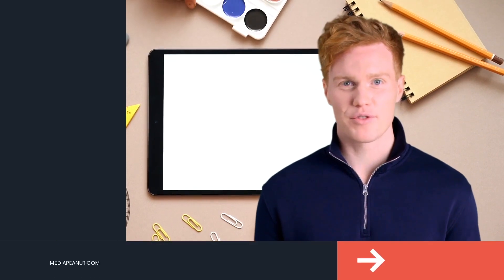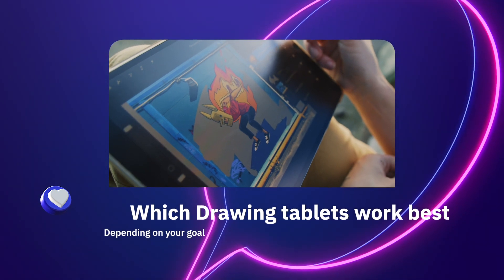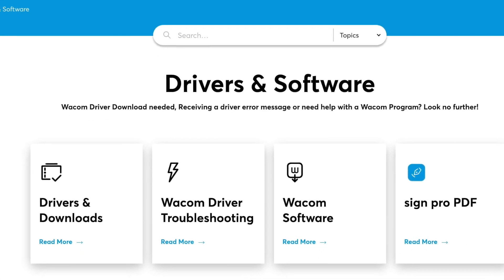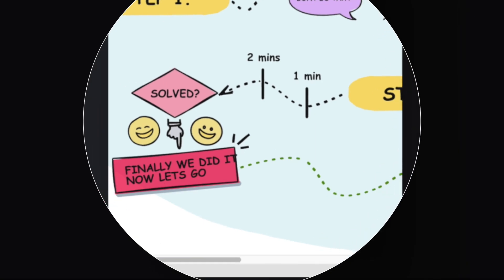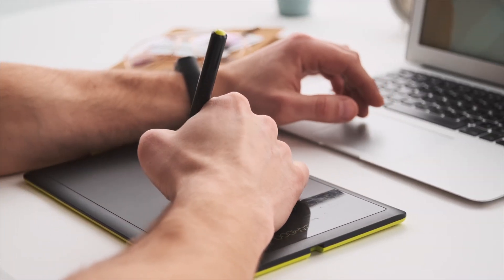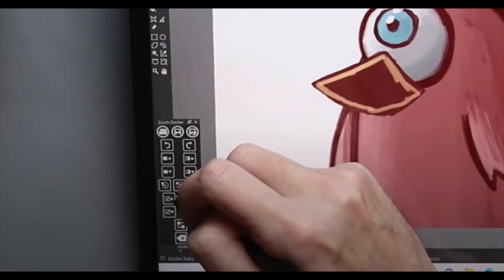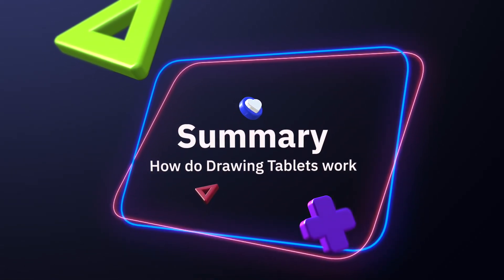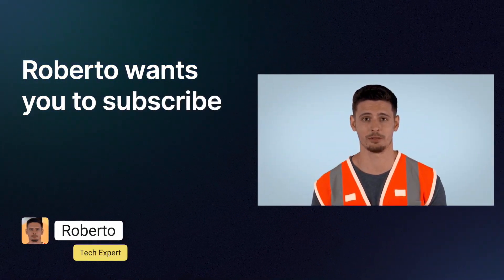How do drawing tablets work? (and how to use one)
How do Drawing tablets work? Drawing and graphic tablets work by connecting an electronic drawing tablet to another device such as a laptop or desktop computer either wirelessly or through a USB connection.

TIMESTAMP:

00:00 Intro
1:43 How do drawing tablets work.
3:05 How do I use a drawing tablet.
4:28 Two important options.
5:10 What our Tech experts say
5:41  Examples of the best drawing software. .
6:33  Choosing between the drawing tablet and a graphics tablet.
7:54  Recommended drawing tablet for beginners and professionals
8:54   Every Feature of a drawing tablet ( pressure sensitivity, tilt, etc)
9:09 Quick summary of everything
10:16 Conclusion

It works by using a stylus pen and drawing on the tablet, which will then digitally transfer the lines and strokes onto your main device.

The drawing tablet will recognize the drawing stroke by utilizing either an active or passive stylus and then transmit the stroke using pressure sensitivity and other features to stimulate a true pen on paper experience.

You’ll first connect your tablet, download the drivers and software, ensure that your chosen drawing pad or graphics tablet is compatible with your operating system and drawing software/application needs, and then finally begin drawing on your preferred software such as adobe photoshop, Krita, TVPaint, or Toonboom.